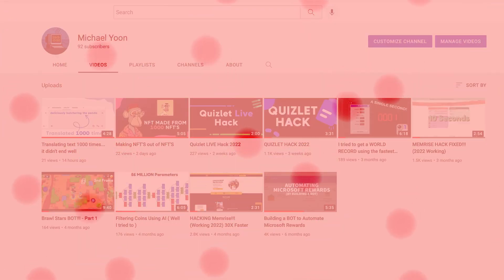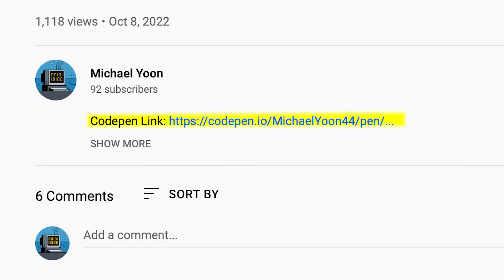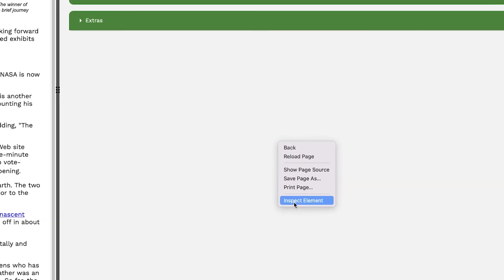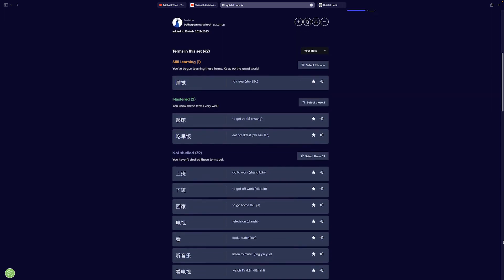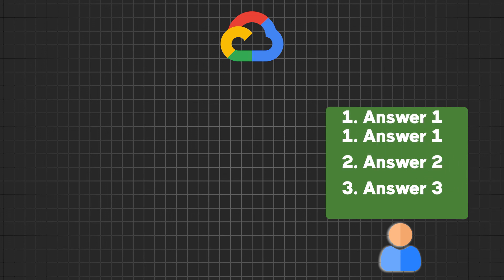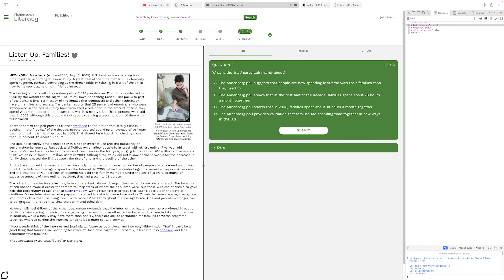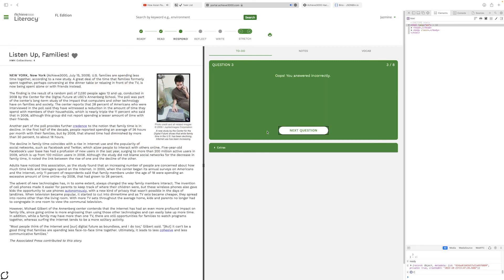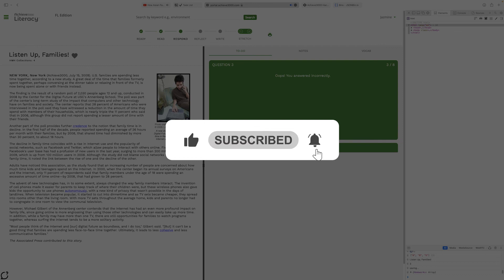Achieve 3000 Bot 2022!!!